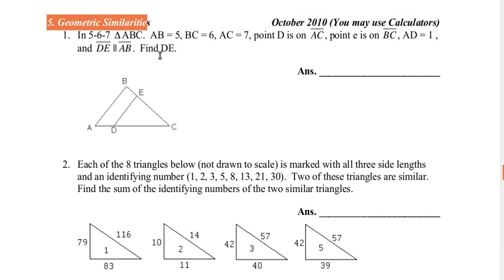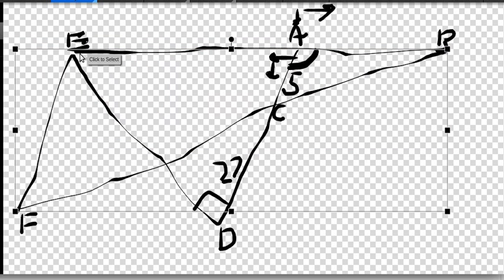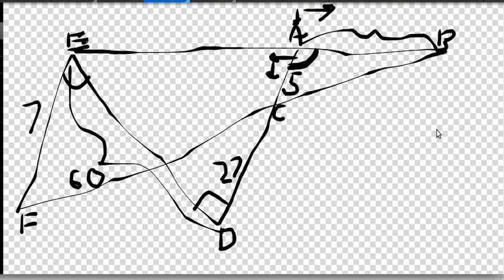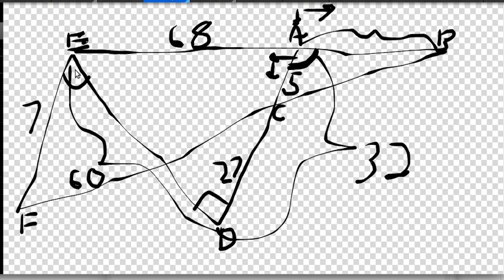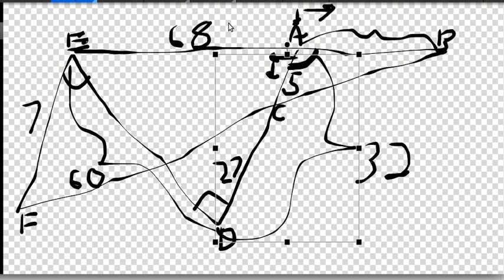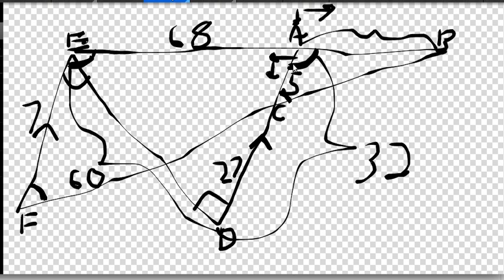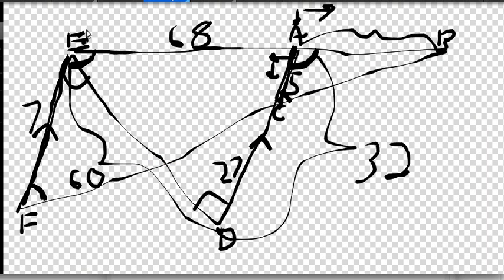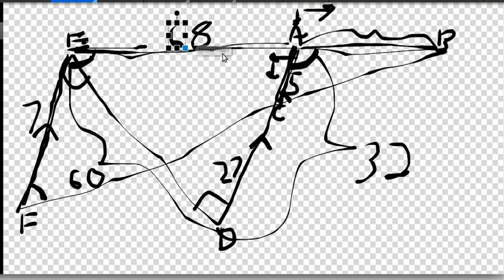MAML, Geometric Similarities: Lines Parallel to Triangle Sides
This is a MAML (Maine Association of Math Leagues) problem from October 2010 (Meet 1 of 2010-11), Round 5, Problem 3

At 6:05 : "parallel triangle": I meant similar triangle.
At 7:00 : "angle BAC and angle BEF"=I meant "triangles BAC and BEF"
Turn on the captions to understand the audio better. Apologies for the bad audio quality in this video.

Condensed Writing Solution:
From the given, we can immediately deduce all of the following:
+ AC=5
+ CD=27
+ AC is perpendicular to DE.
+ DE=60
+ FE is perpendicular to DE.
+ FE=7

By the Addition Postulate, AD=AC+CD=5+27=32.
By the Pythagorean Theorem, AE^2=AD^2+DE^2=32^2+60^2=1024+3600=4624.
Since AE^2=4624, AE=68.

AD is parallel to FE because they are both perpendicular to DE and lines perpendicular to the same line are congruent.
This means Angle BAC and Angle BEF are congruent since they are corresponding angles with parallel AD and FE and the traversal BE.
Similarly, Angle BCA and Angle BFE are congruent since they are corresponding angles with parallel AD and FE and the traversal BF.
Thus, Triangles BAC and BEF are similar by the Angle-Angle Theorem.

By the Addition Postulate, BE=AB+AE=AB+68.
By CSSTP, AB/BE=AC/FE, meaning AB/(AB+68)=5/7.
Cross-multiply: 7AB=5AB+340
Subtract each side by 5AB: 2AB=340
Divide each side of the equation by 2: AB=170 ANSWER